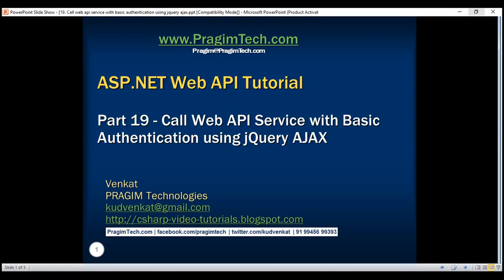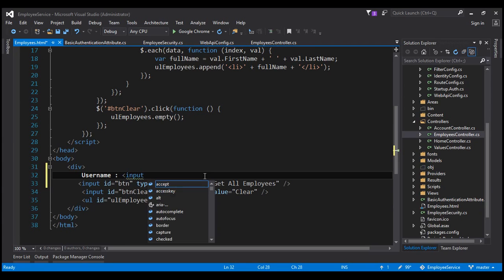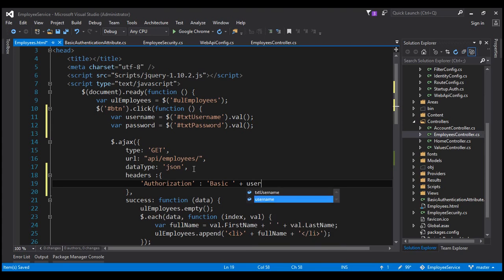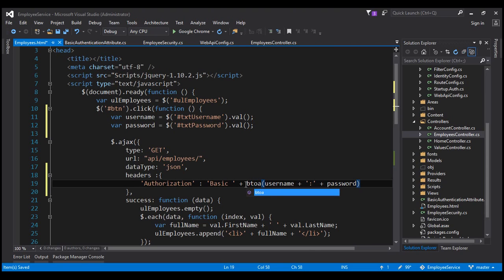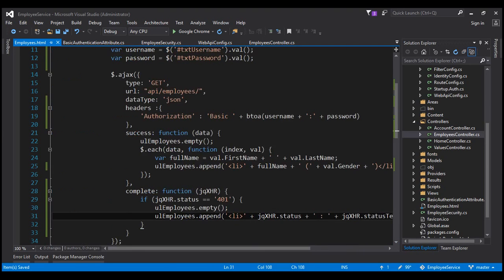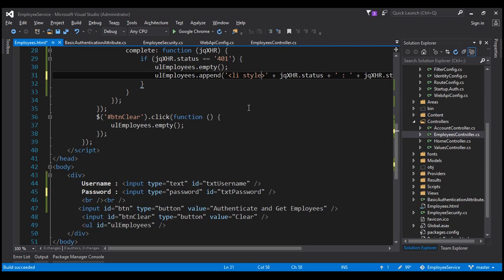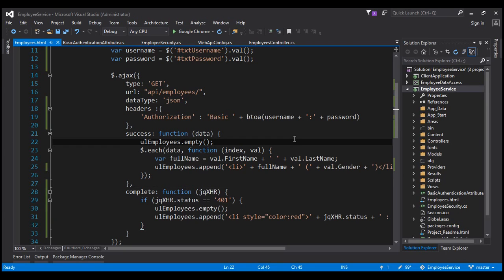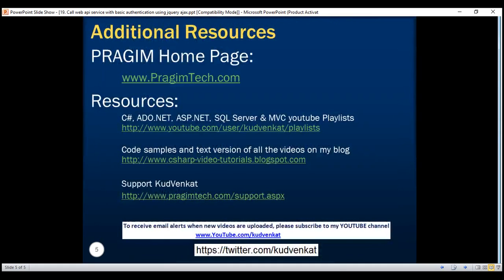Call web api service with basic authentication using jquery ajax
In this video we will discuss how to pass basic authentication credentials to the Web API service using jQuery AJAX.